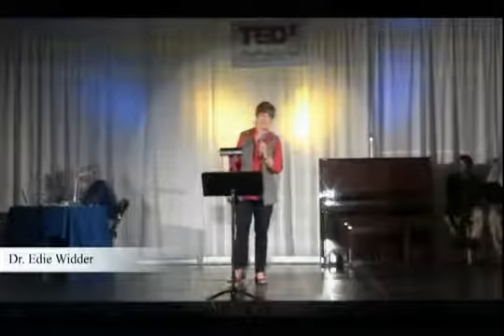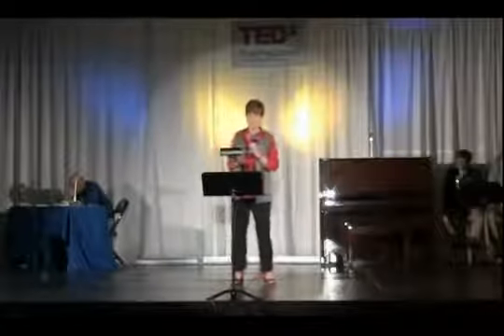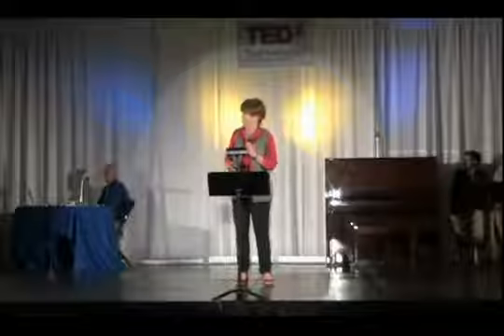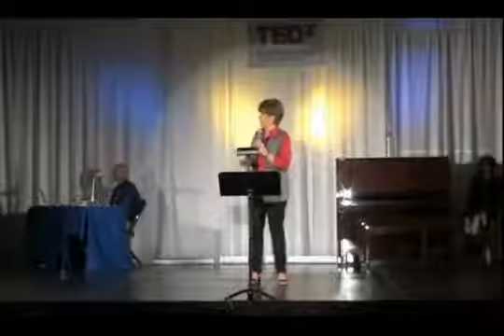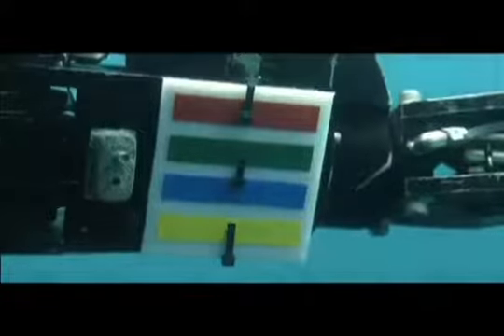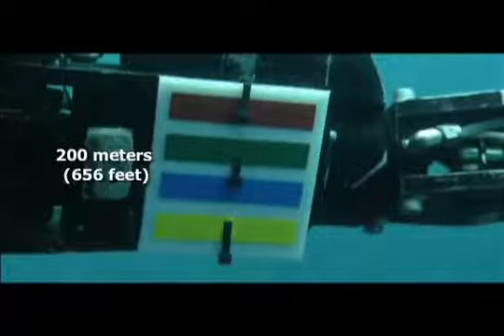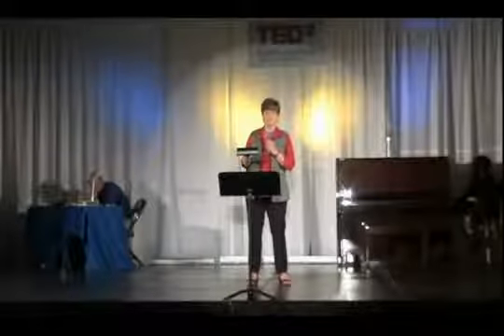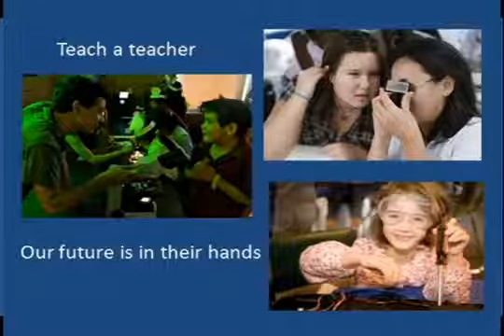2011X Session1 Florida Widder E PGM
Dr. Edith "Edie" Widder is a biologist and deep-sea explorer who is applying her expertise in oceanographic research and technological innovation to reversing the worldwide trend of marine ecosystem degradation. Edie graduated magna cum laude from Tufts University where she received her Bachelor of Science Degree in Biology. She then went on to earn a Master's Degree in Biochemistry and a Ph.D. in Neurobiology awarded by the University of California in Santa Barbara.